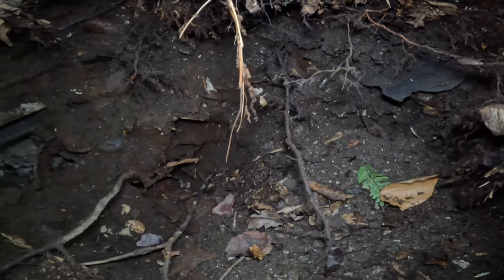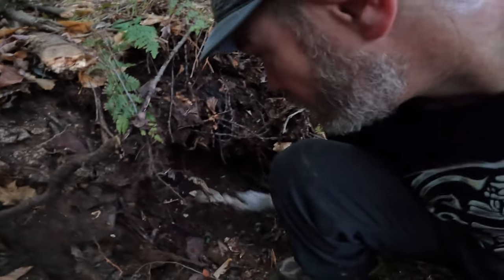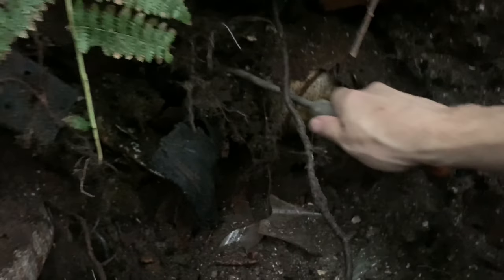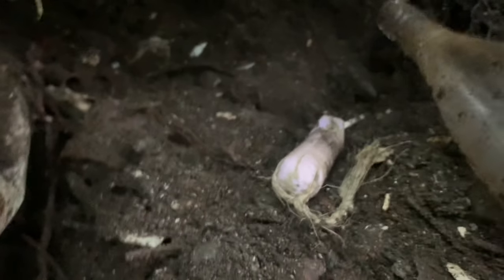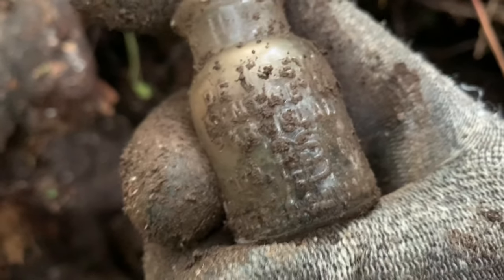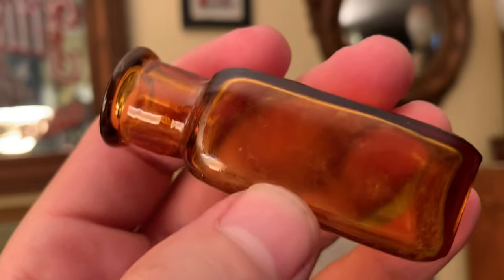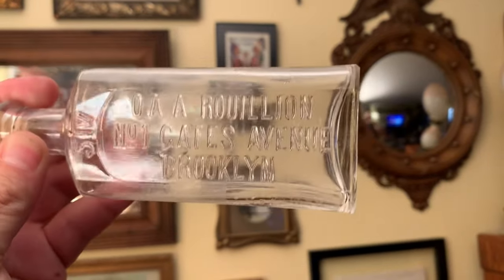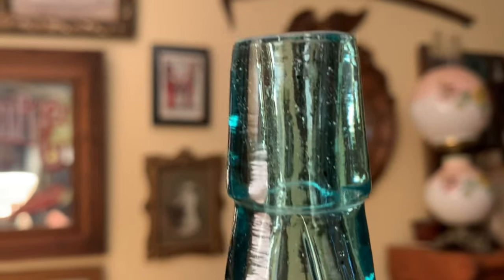Epic day bottle digging Vermont 100 year old jug found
We are back out in the Turn of the Century dump. This week we stumbled onto quite a haul. It started out slow and then the rain chased us out. I came back for a solo dig the next morning as soon as it was bright enough to see. Check out how it all went down.

If you are in the green mountain state and have property you are interested in having us Metal Detect, Bottle dump, Privy probe or Magnet fish. We are always looking for new locations.

If you’re interested in purchasing some of our bottles can be found on our eBay shop. Link to our shop in the channel biography.